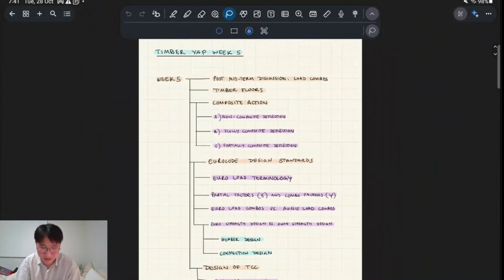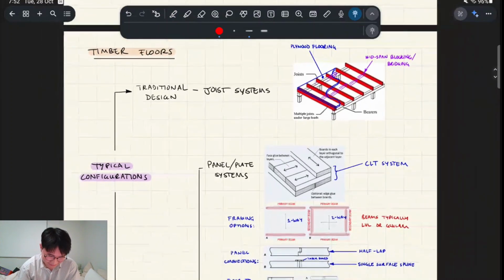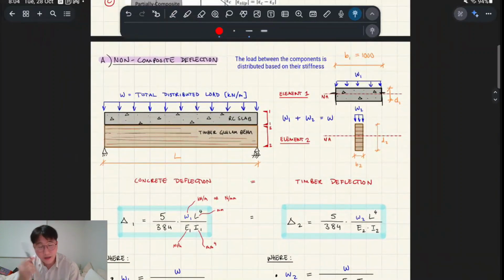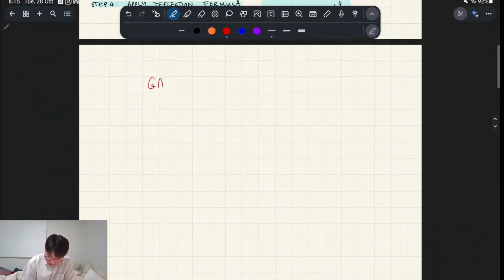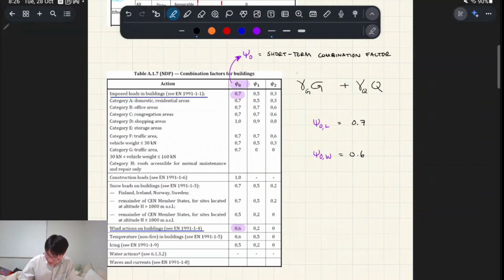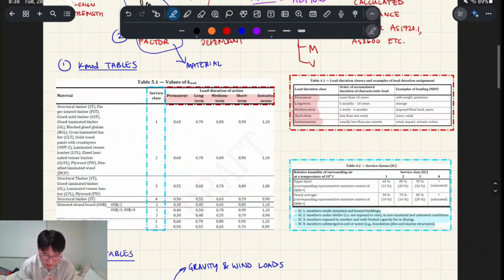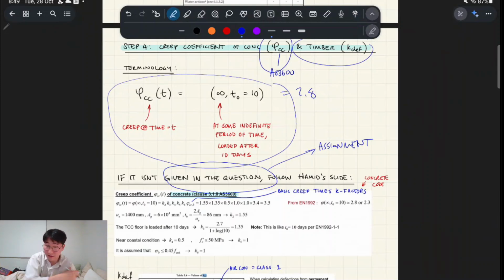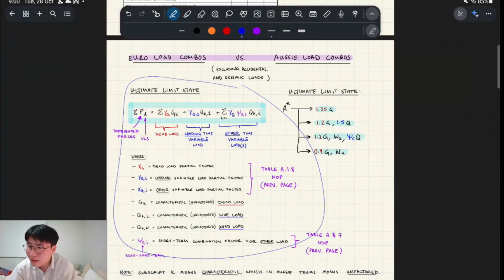Carpenter's Guide to the Galaxy - Weeks 5 & 7 (Final Episode)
0:00 Intro yap
3:27 Post mid-term discussion: load combos
10:18 Timber floors
16:58 Composite action
23:11 Non-composite deflection
26:50 Fully composite deflection
34:10 Partially composite deflection
40:43 Eurocode ULS and SLS combos
53:20 Eurecode strength for members / connections
1:01:45 Serviceability design for TCC
1:17:26 Failure modes of TCC (briefly)